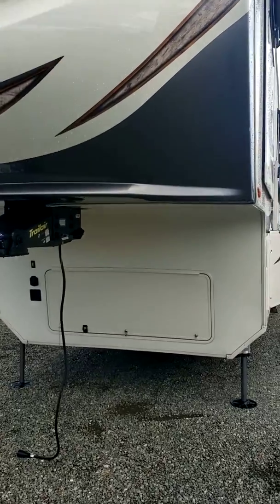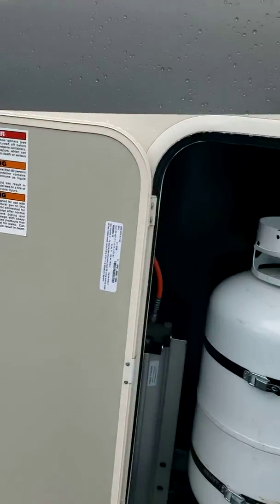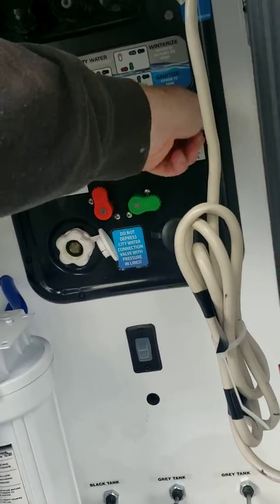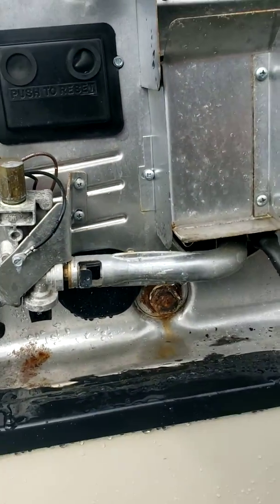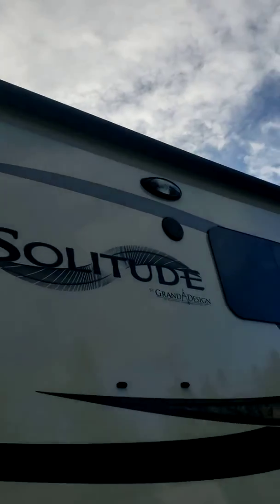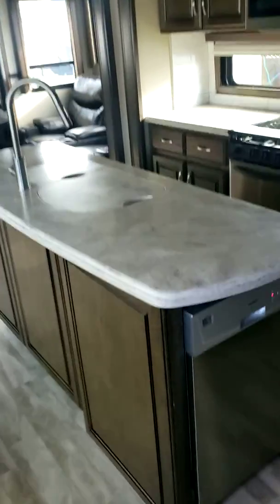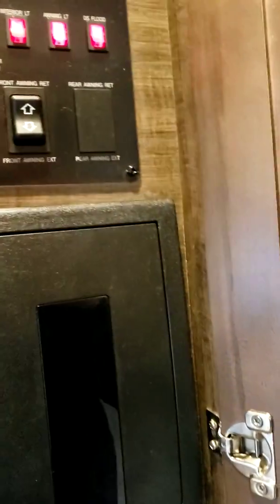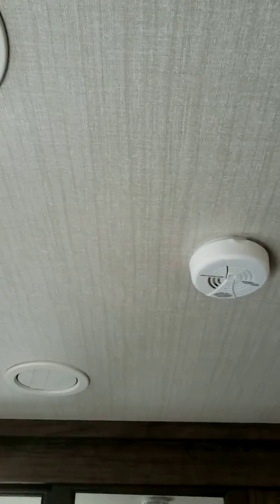Solitude walk through